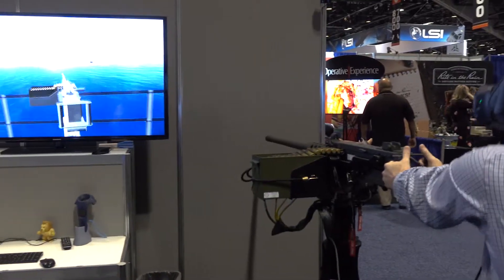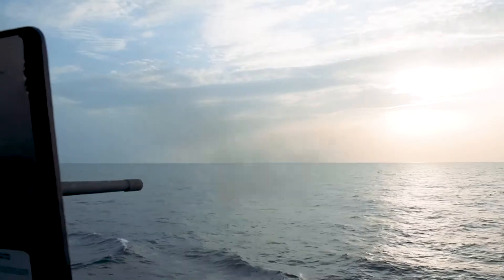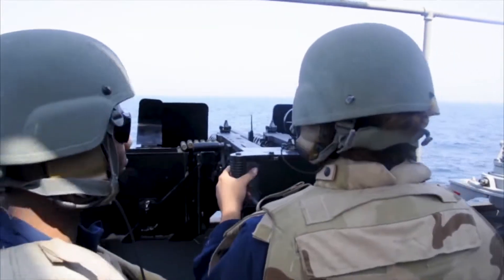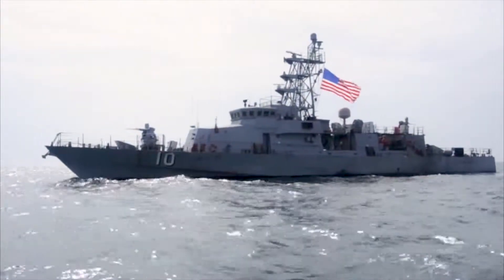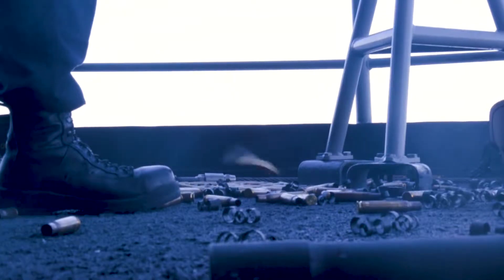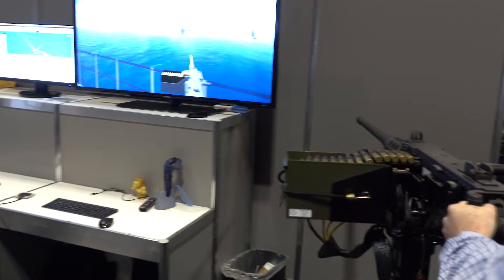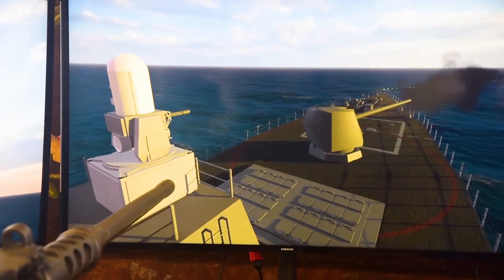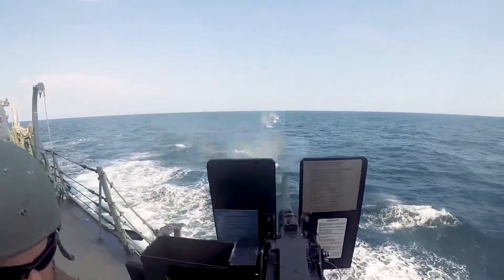ACME Naval Shipboard Gunnery Training at I/ITSEC 2018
I/ITSEC 2018 - Demonstrating ACME Gun Active Recoil (GAR®) at the Naval Booth